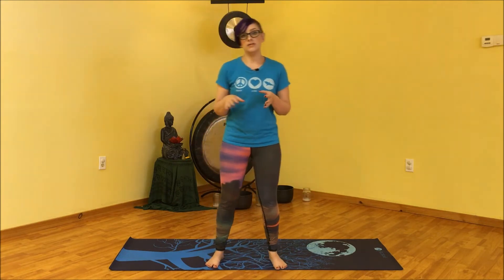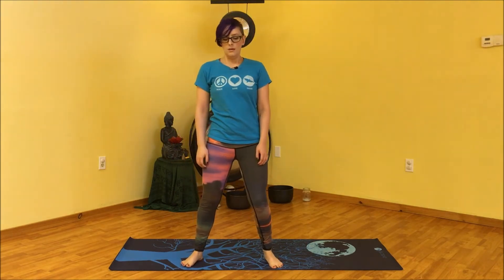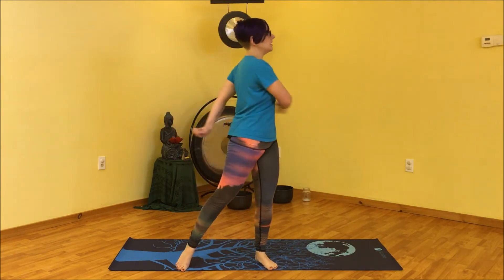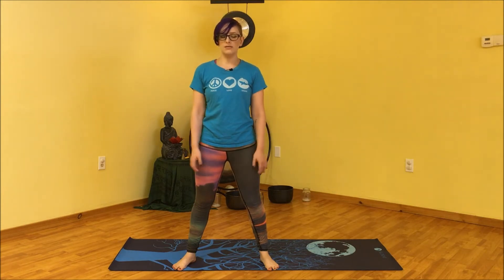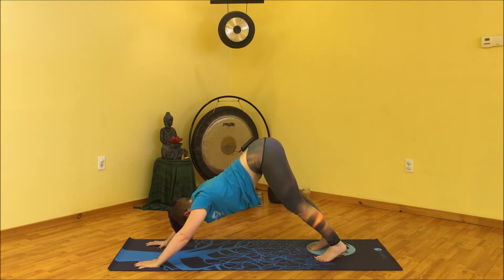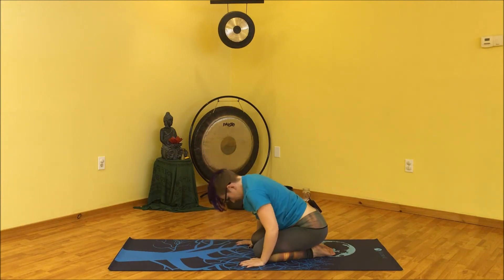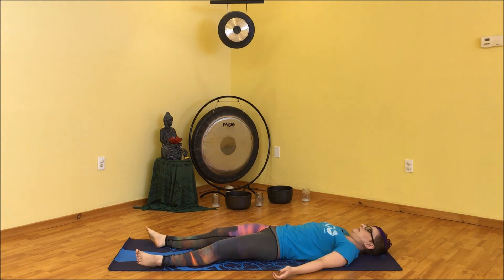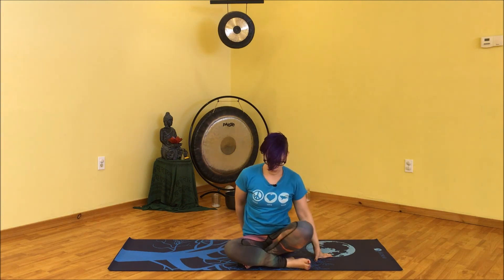Sleep Well - A Yoga Practice to Help You Sleep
Thank you so much for checking out this video! This is a short sequence of breathing practices and postures to help you unwind before bed (or if you're having trouble sleeping). Do as a whole or pick and choose what works for you.